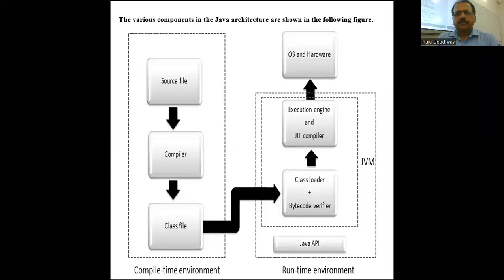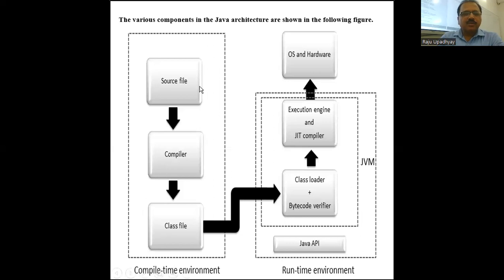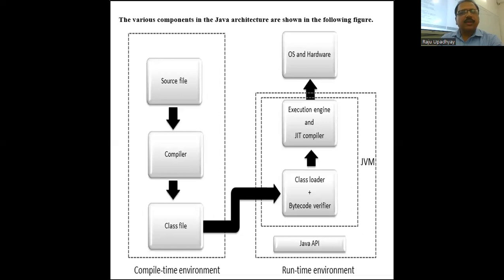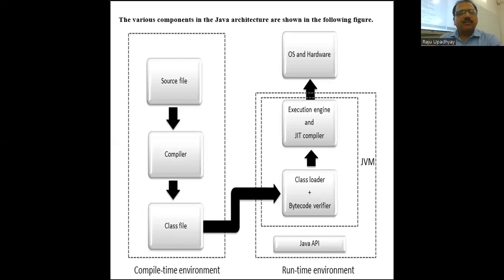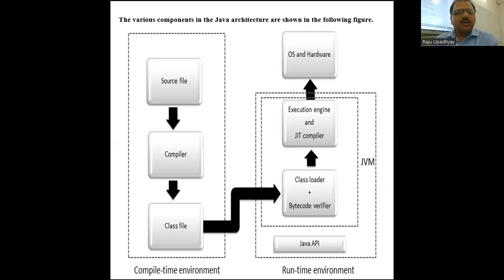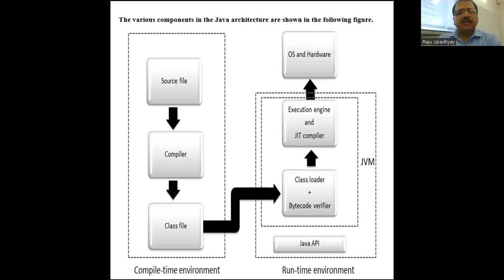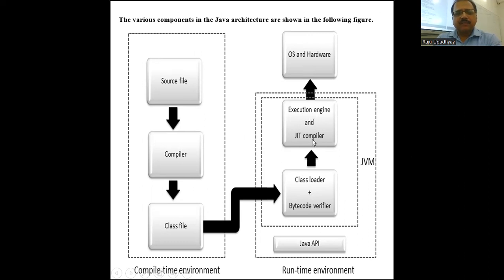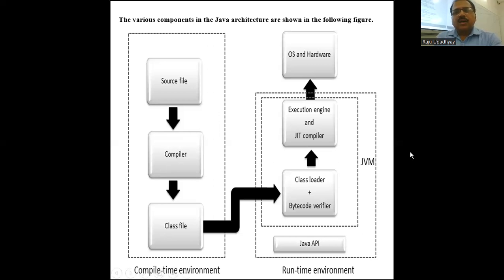Java Architecture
BCA Course
BBA Course
BBM College
BBA College
BCA College
AKU Patna
Aryabhata University
PPU
Patliputra University
BBM Course
BBM Course in Patna
B.Sc-IT Course
B.Com
PGDM Course